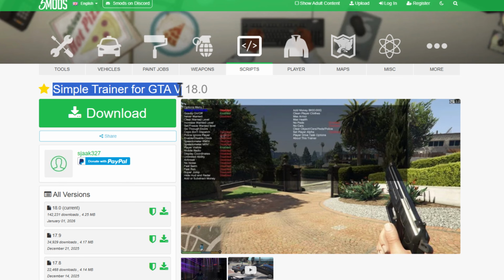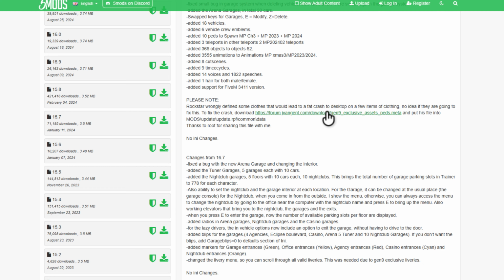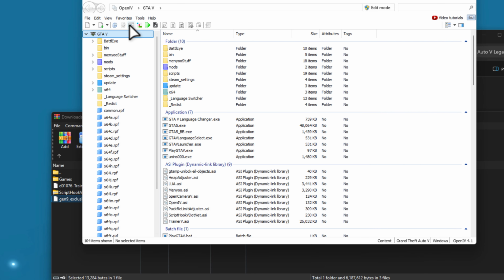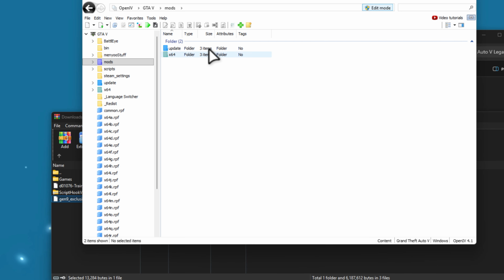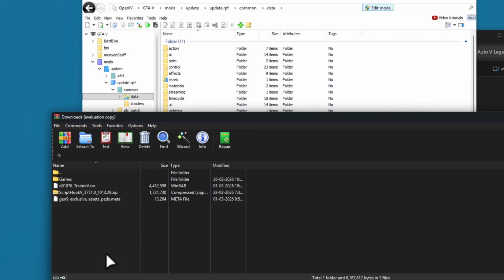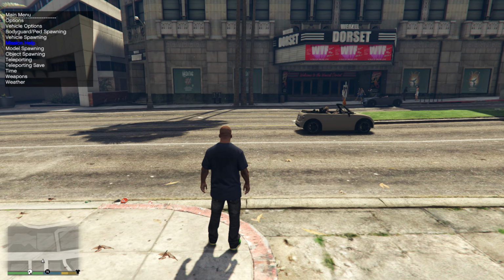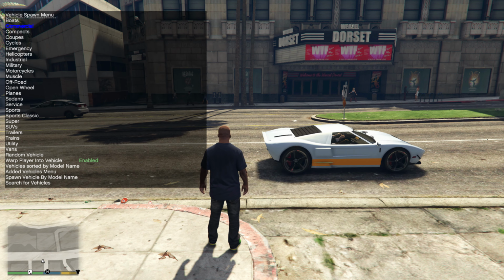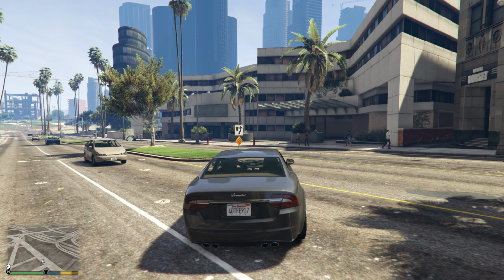GTA 5 Simple Trainer Crash Fix (2026) – Easy Step-by-Step Guide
In this guide, I’ll show you how to fix Simple Trainer crashes in GTA 5 in 2026 using an easy, step-by-step method. This tutorial helps resolve issues like game crashing on startup, crashing after pressing F3, Simple Trainer not opening, Script Hook V errors, and trainer conflicts with other mods.

How To Create a Mods Folder in GTA 5

00:00 Preview
00:21 Fix
01:10 Results